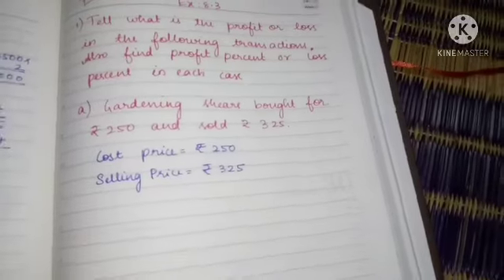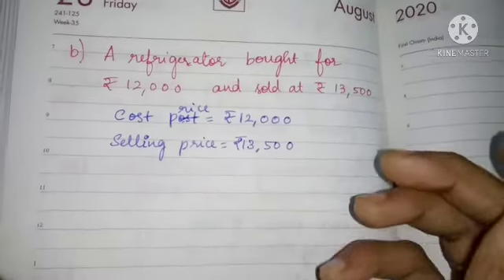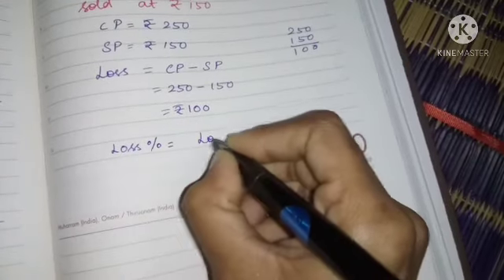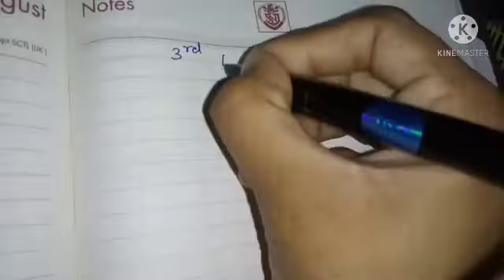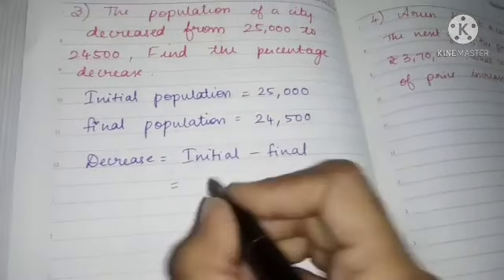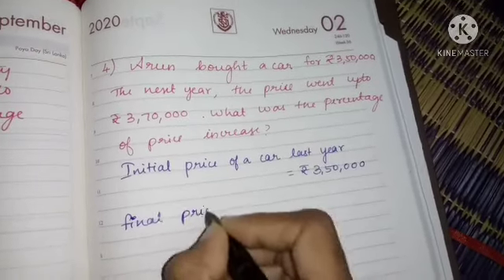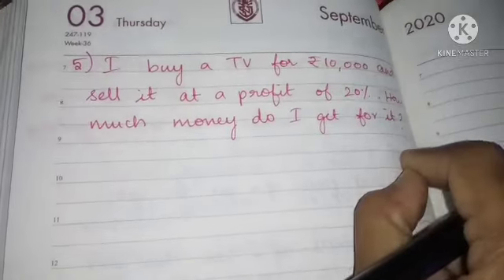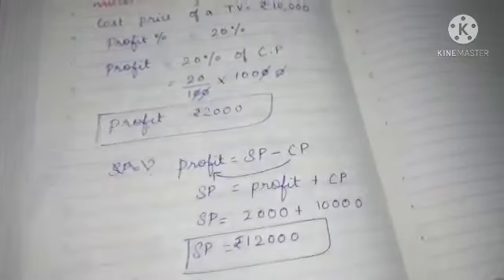Grade:7 Ex:8.3 part:1